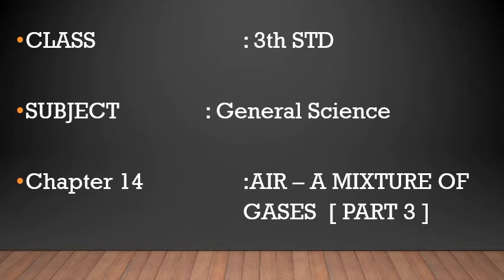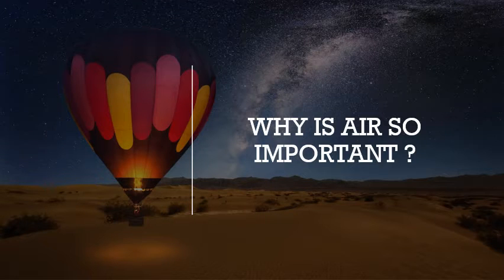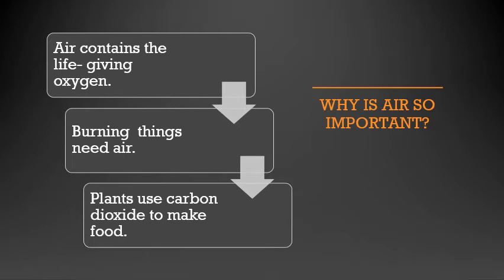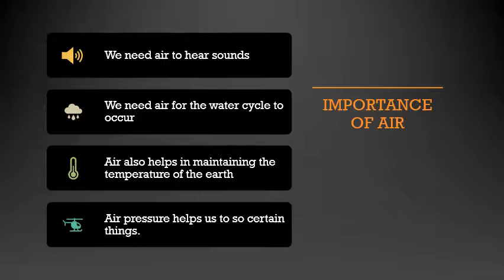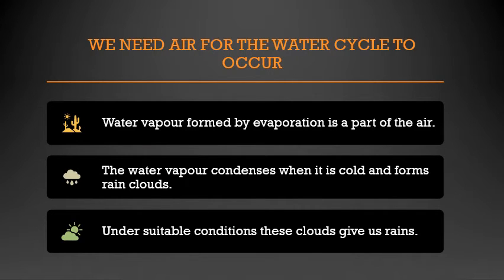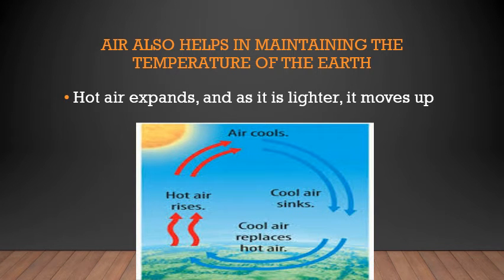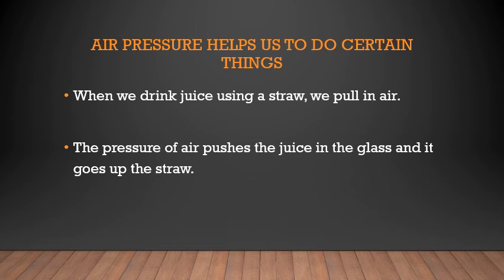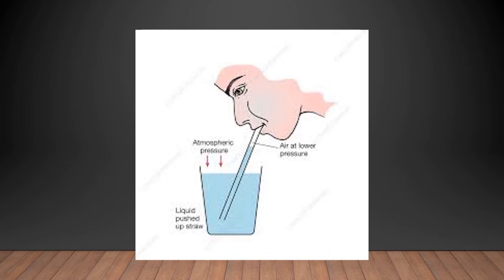3RD STANDARD/ GENERAL SCIENCE/ CHAPTER 14/ AIR A MIXTURE OF GAS /VIDEO 45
3RD STANDARD/ GENERAL SCIENCE/ CHAPTER 14/ AIR  A MIXTURE OF GAS /VIDEO 45